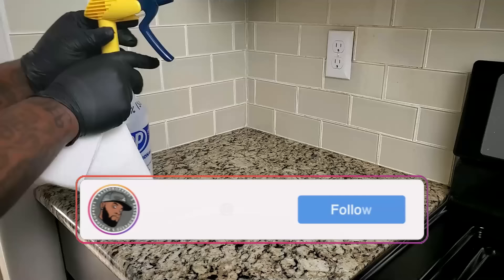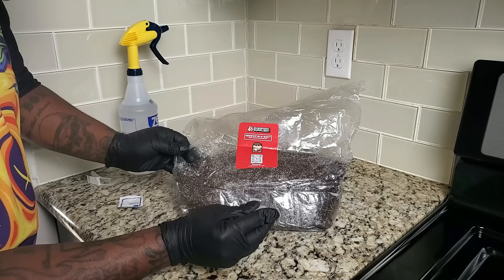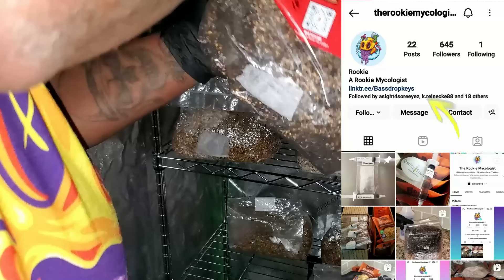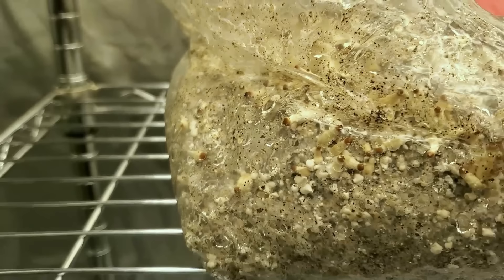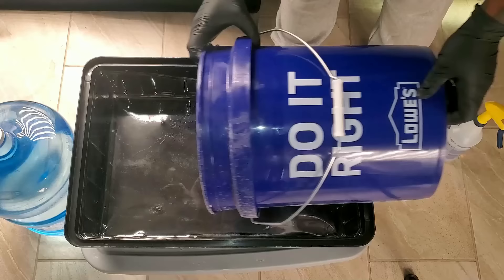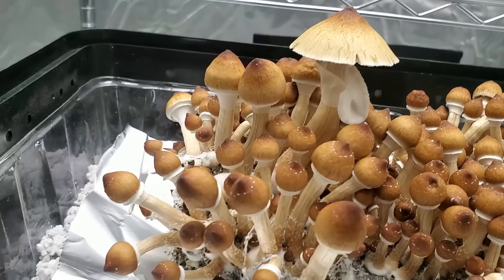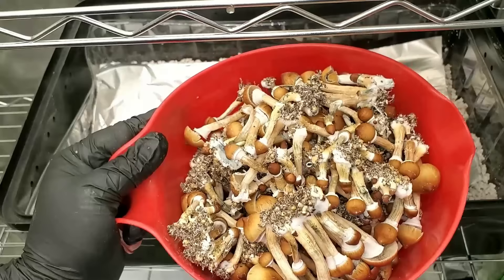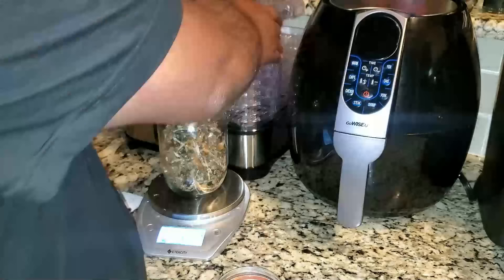Spore To Flush - All In One Mushroom Bag | Complete Beginner's Guide To Growing Mushrooms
This is the complete Spore to Flush video for the All In One Grow Bag. I cover the entire 90 days it took to grow these mushrooms.

All In One Bag

Wire Shelves
Humidity Meter
Presto Dehydrator
Flairosol Bottle